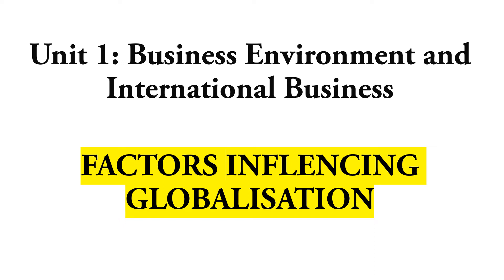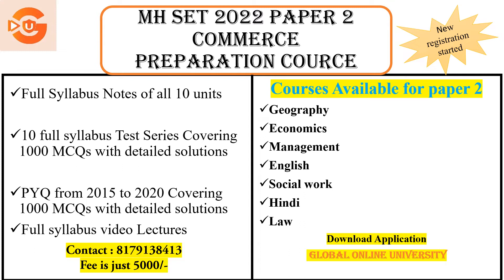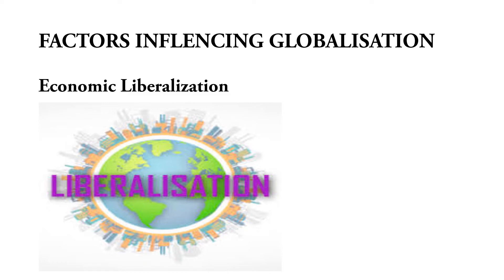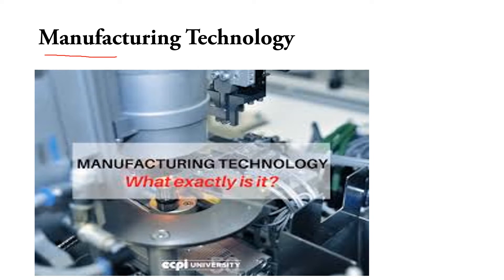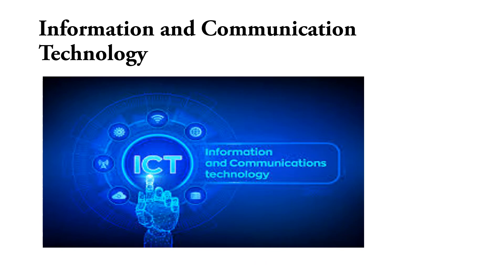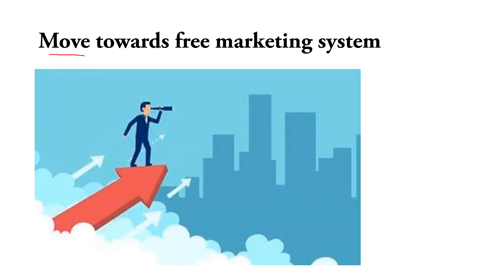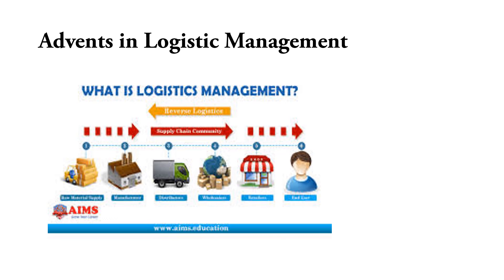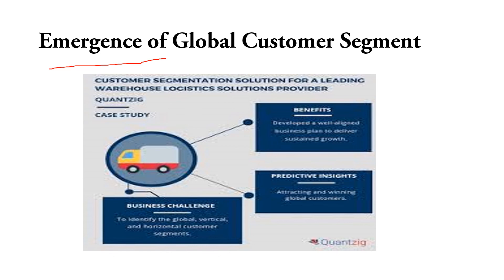MH SET Commerce Paper 2 Preparation 2022 | FACTORS INFLUENCING GLOBALISATION | Lecture-4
Hello Everyone, In this video, we have discussed MH SET Paper 2 Commerce Unit 1 that is Business Environment and International Business theory for the upcoming Exam 2022. These classes will help you to level up your preparation for MH SET. My lectures will be available every day at 6 pm. don’t miss out the session. It will boost your confidence in solving paper 2 questions for your MH SET examination.

Online Courses available on Global Online University app:

           1.UGC NET ECONOMICS
           2.UGC NET COMMERCE
⏩ KSET
⏩ APSET
⏩ MHSET Chemistry
⏩ MHSET Economics
⏩ MHSET Commerce
⏩ MHSET Management
⏩ TNSET Paper 1
⏩ TNSET Chemistry
⏩ TNSET Economics
⏩ TNSET Commerce
⏩ TNSET Management